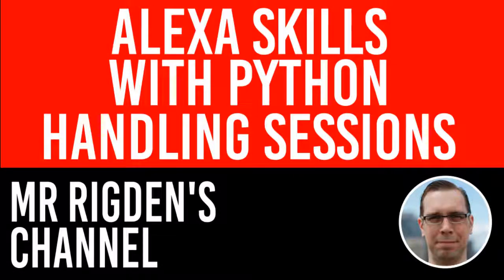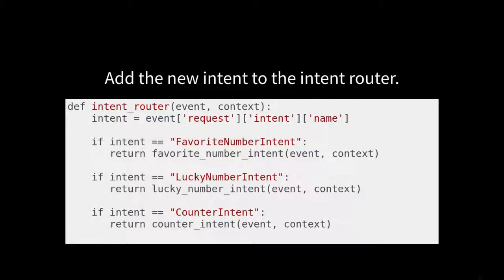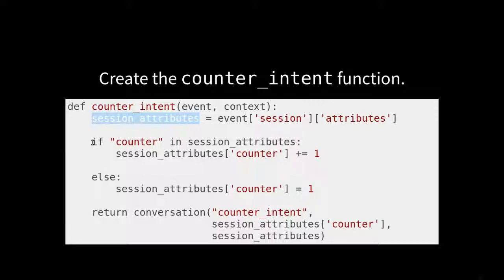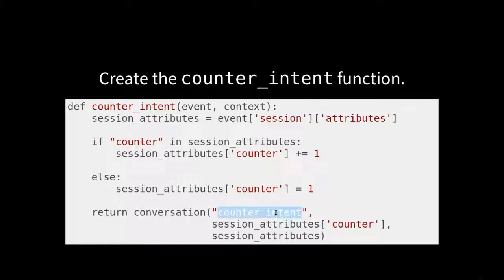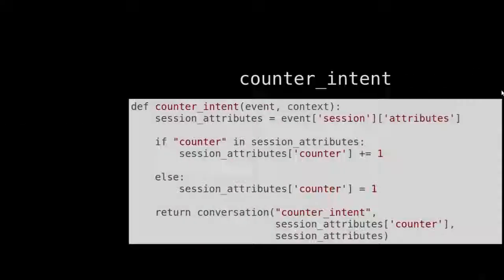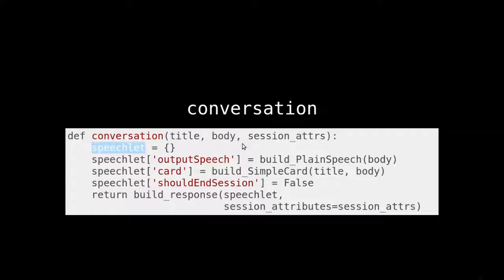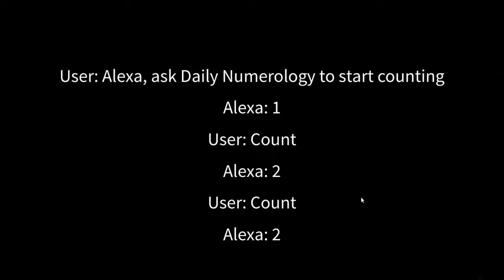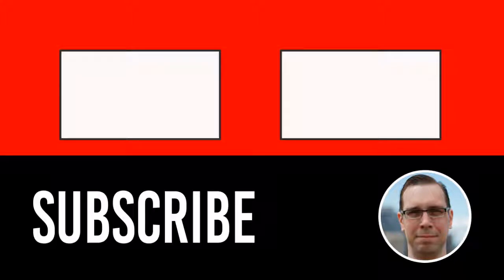Sessions - How to Make an Alexa Skill with Python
In this video series we are learning how to make Amazon Alexa Skills with Python

What are Sessions?

In this video we explore Session. The short term memory of alexa.

Official Amazon Alexa Python Tutorial